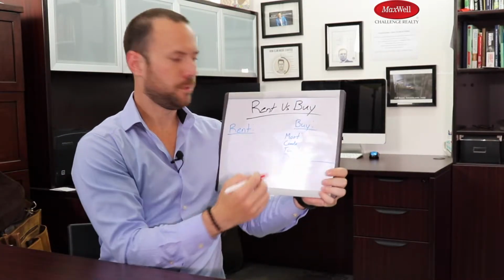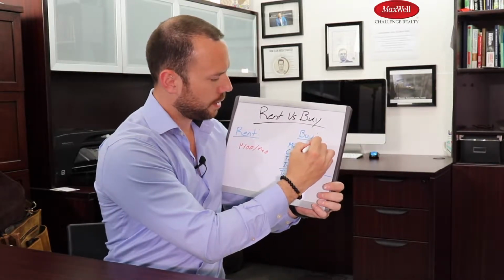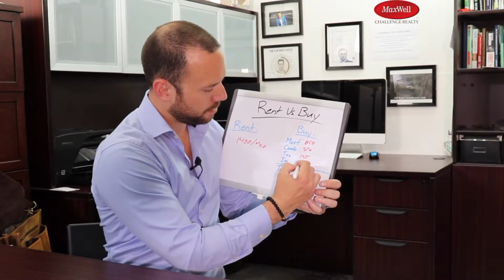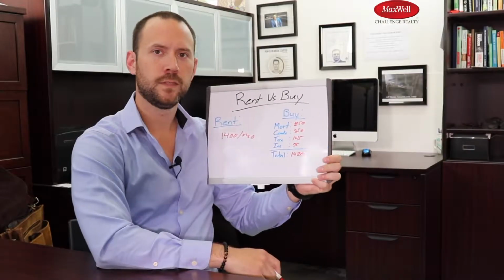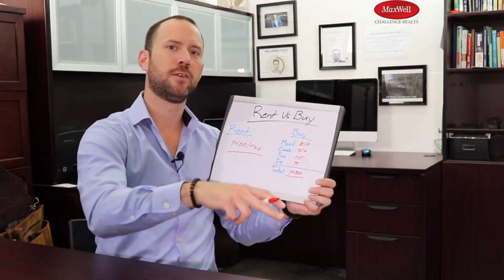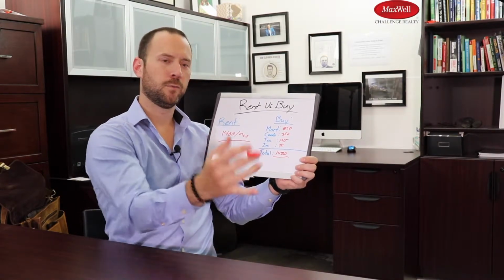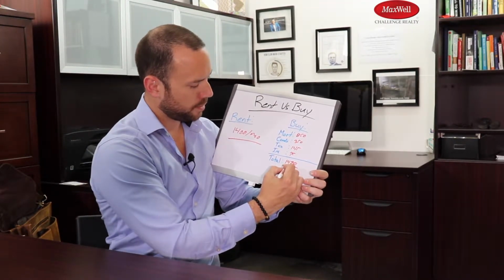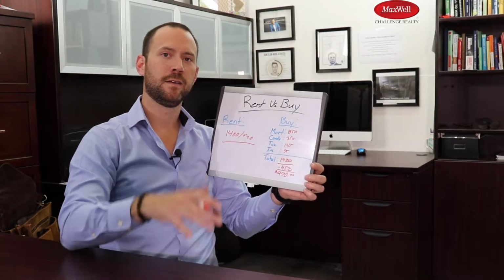Renting Vs. Buying - What's the Best Option??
Should I keep renting or is it worth it to buy?? If this is a question you or someone you know is struggling with I definitely suggest watching this short video!

**Mortgage number calculated based off of the following:
- Interest Rate - 2.8%
- 25 year ammortization
- Mortgage amount - $183,000
= monthly payment of $850.00 (rounded for easier calculations)

FB @investingwithadam *OR* @AETEIRA Realty Group, Maxwell Challenge